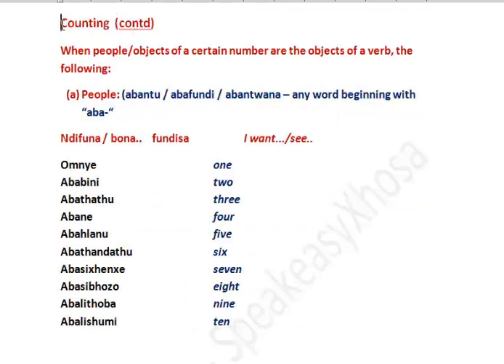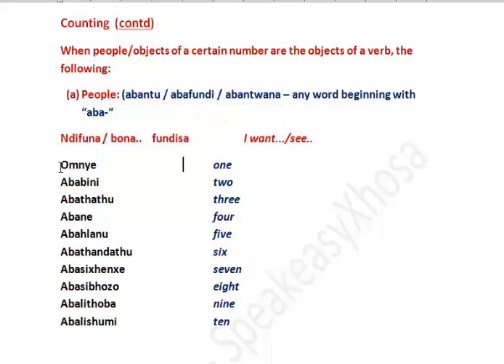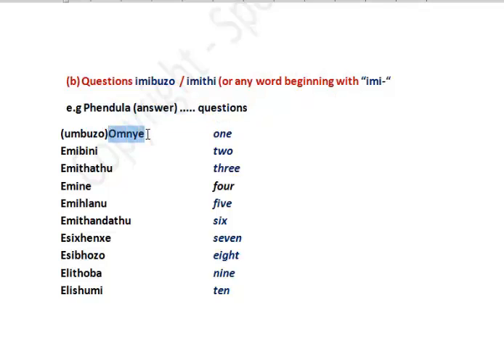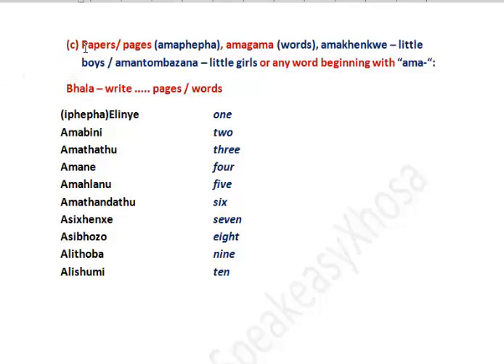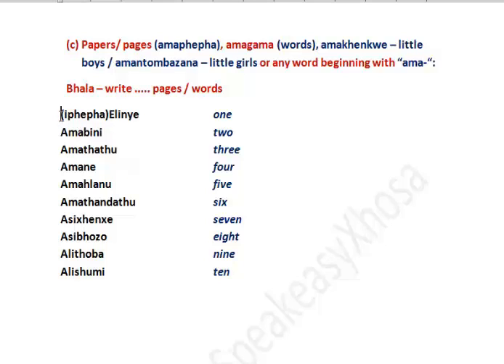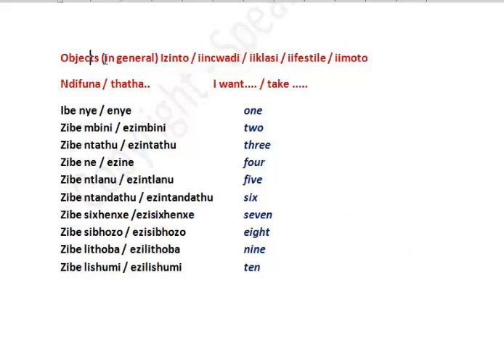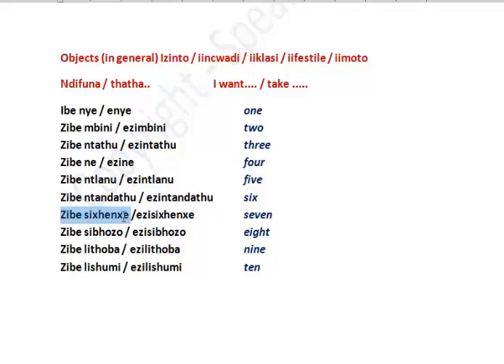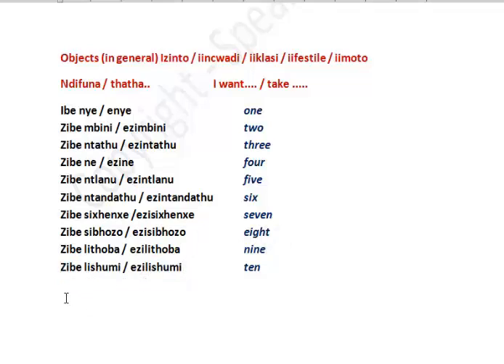THE EDUCATOR 9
Counting - continued